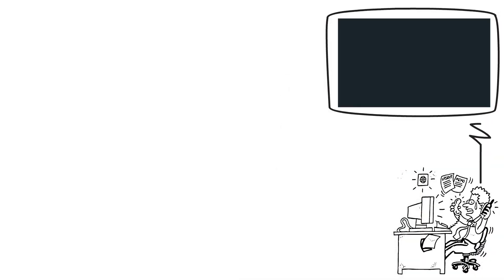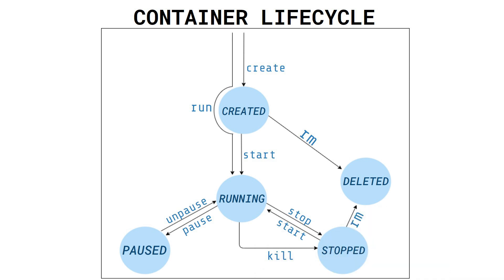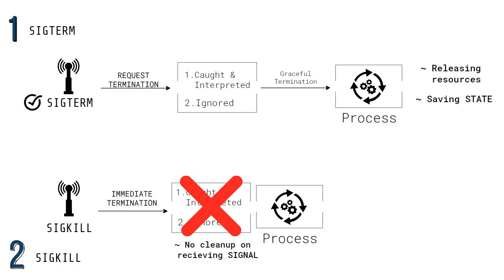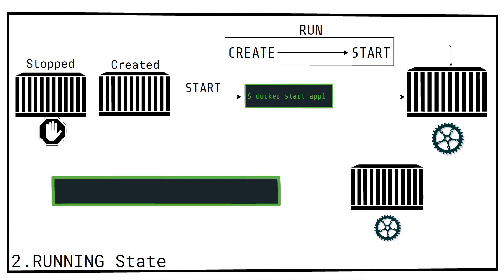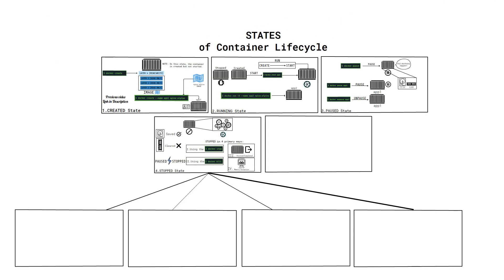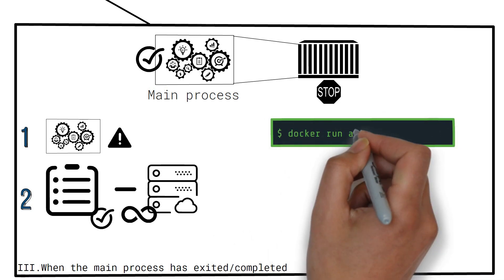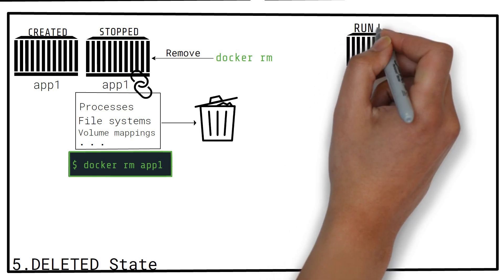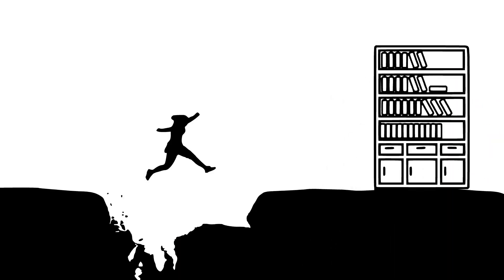The Docker Container Lifecycle | Docker made easy #3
-Learn how a Container works based on its Lifecycle state and the Docker CLI commands to manage them effectively.

### REFERENCES/LINKS ###

### TIMESTAMPS ###

0:00 Intro
1:56 The container lifecycle
2:53 Quick overview of POSIX Signals
4:33 States of container lifecycle
4:38  CREATED State
5:43  RUNNING State
6:32 PAUSED State
7:22  STOPPED State
12:06 DELETED State
13:29 Advanced Container Lifecycle
14:02 Conclusion

### SOCIALS ###

### CREDITS ###

- Advanced container lifecycle - Image by Docker-Saigon

### TAGS ###